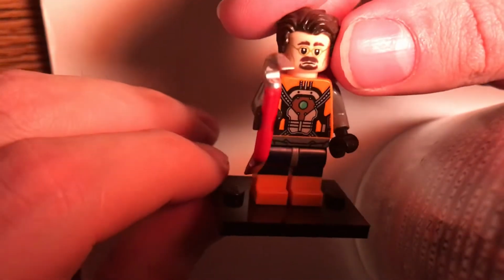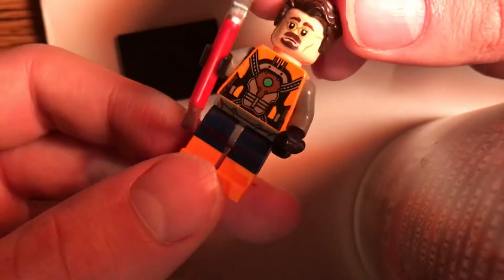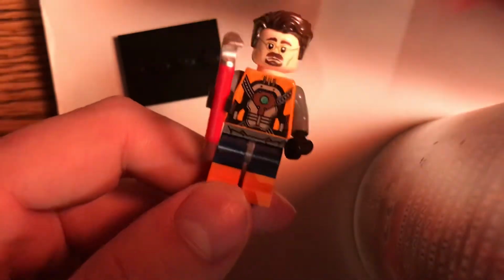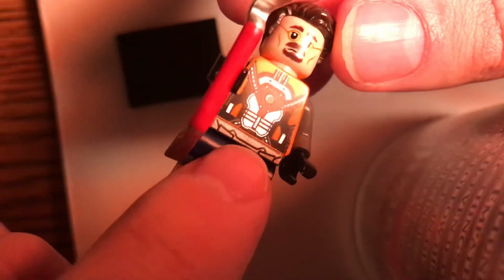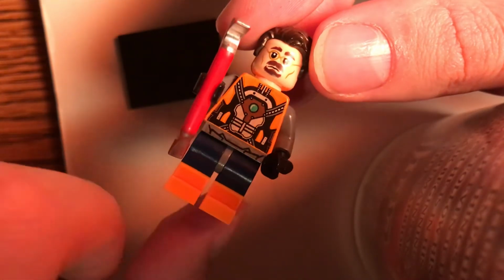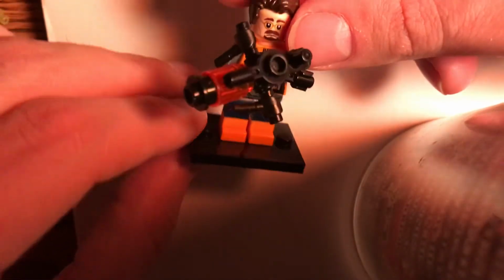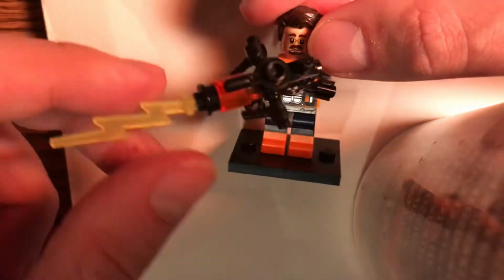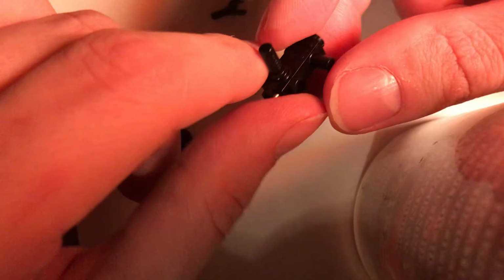Lego Gordon Freeman Custom!!! (Half-Life 2)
Hair: Peter Parker (2019 Version)
Head: Ben Urich, Florean Fortescue
Torso: (The back of it) Rocket Raccoon (2014 Version)
Arms: Dark Grey
Hands: Black
Hips/Belt Piece: War Machine (2013 Version)
Legs: Hobgoblin, Deathstroke

ADDITIONAL NOTES:

I chose to give Gordon here his classic crowbar! All I changed about it was color both ends of the crowbar piece with a silver sharpie, feel free to do the same yourself or use actual paint or different kind of marker. In addition, you can try building a Grav Gun for Gordon! I go over how to do that in this video as well!